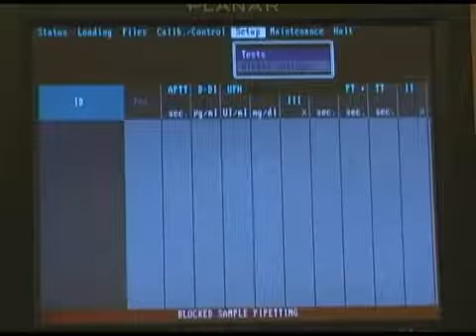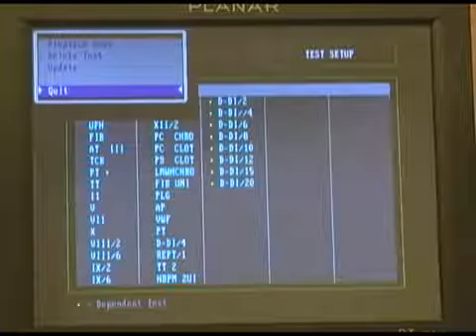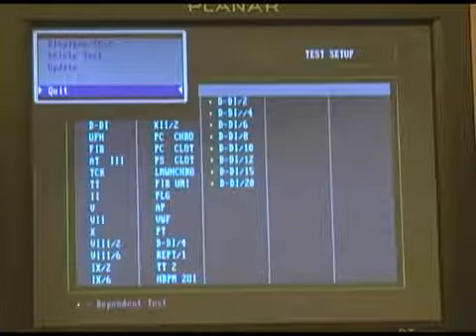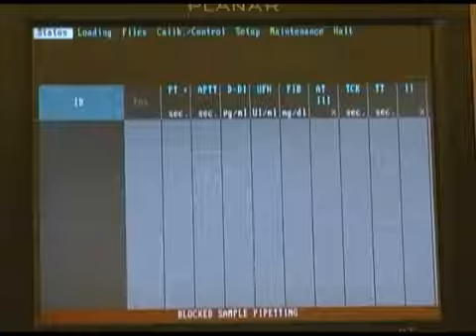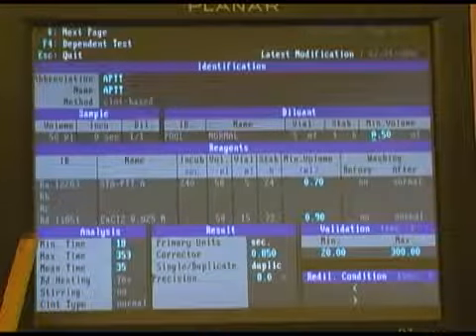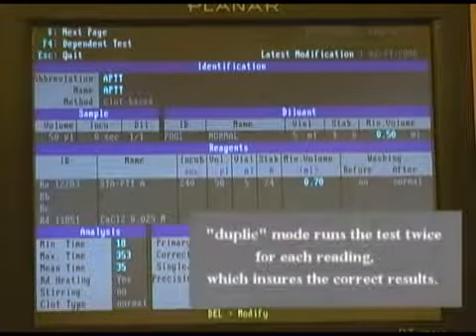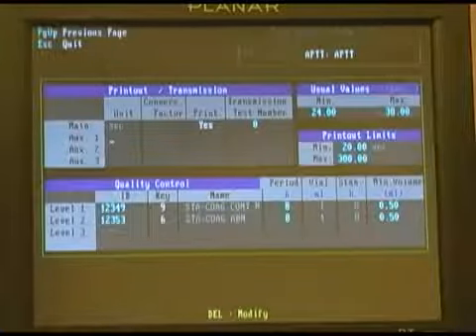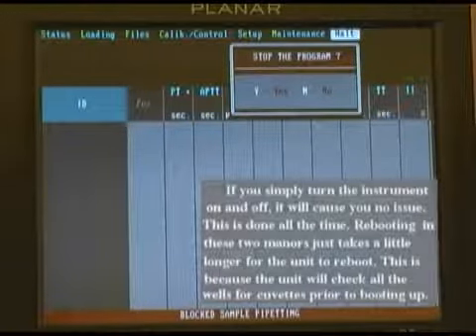STA software 4 Setup